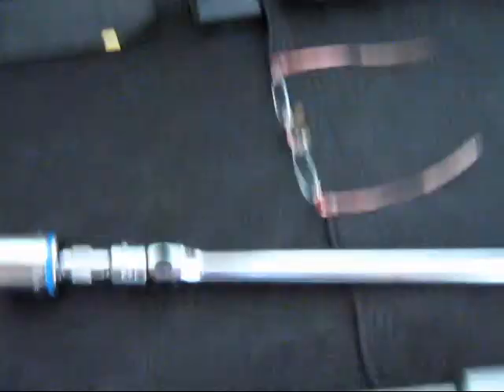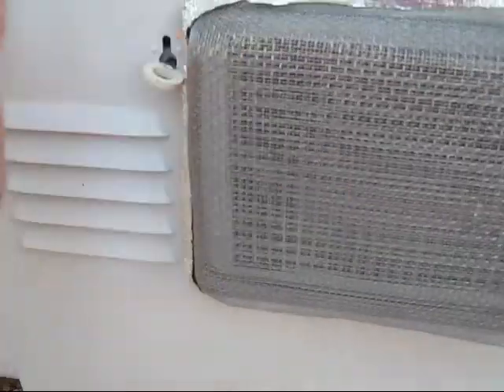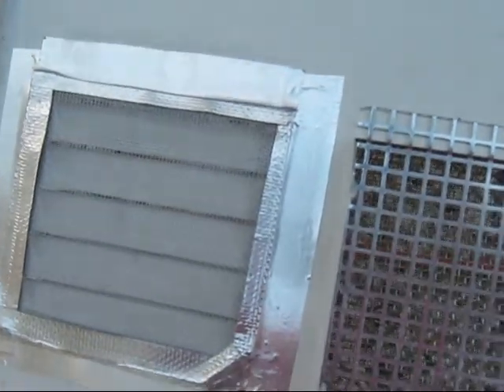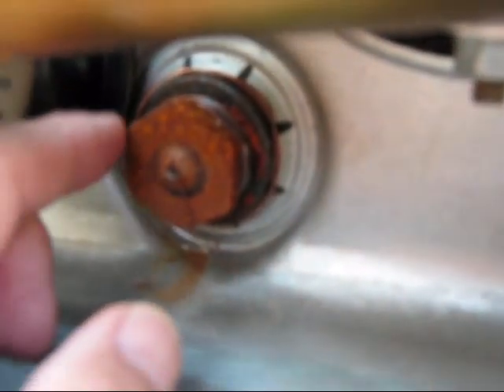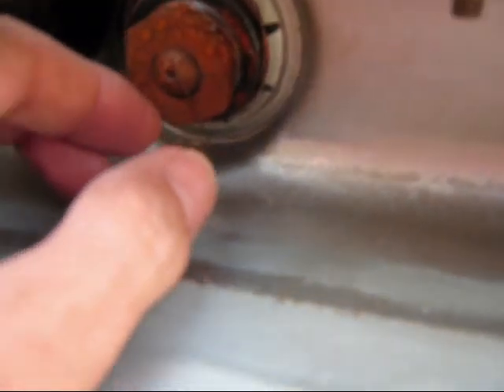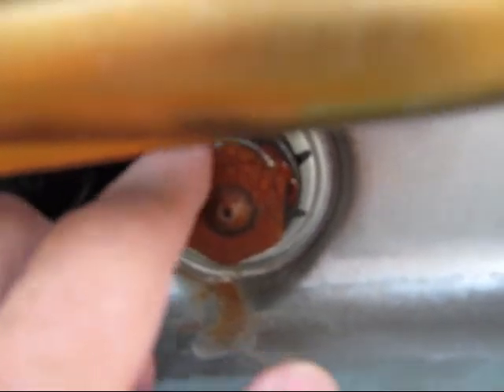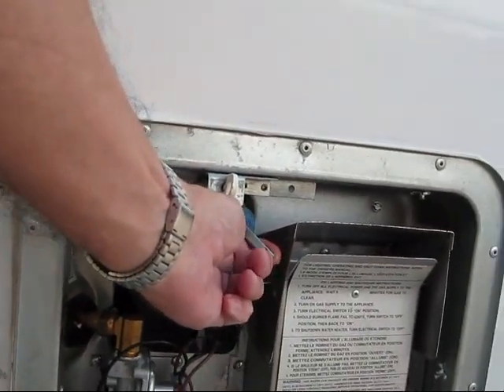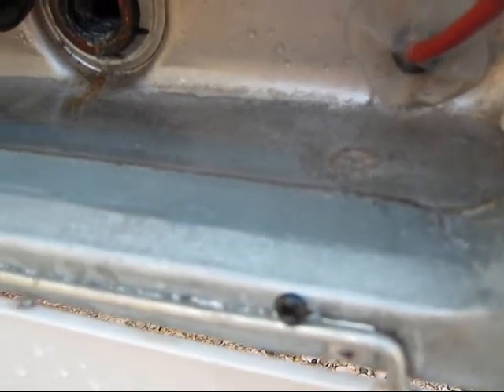How to service the Casita Water Heater Anode: Part 1 of 3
Here is a rough vid, on my process of servicing the water heater anode on the Casita travel trailer. This process probably varies with the individual, but might be of interest or value to some.  (Note: at first in the vid, I say the wrench socket is 1 1/8". Ooops, this is INCORRECT, it is 1 1/16" - there after referred to correctly (sorry).